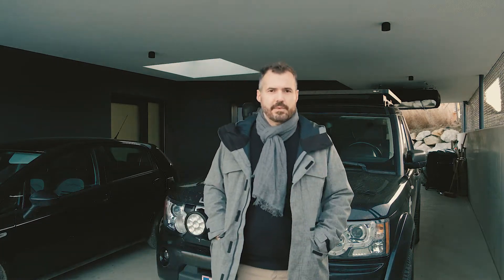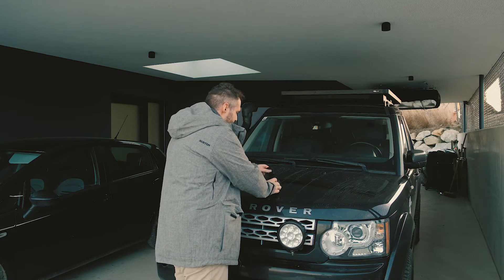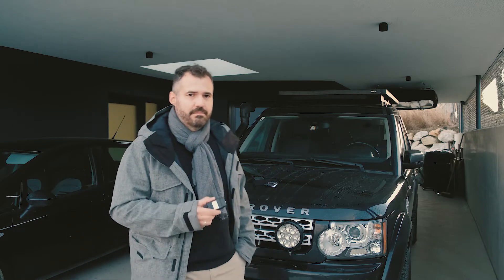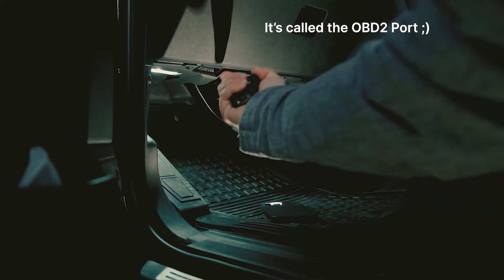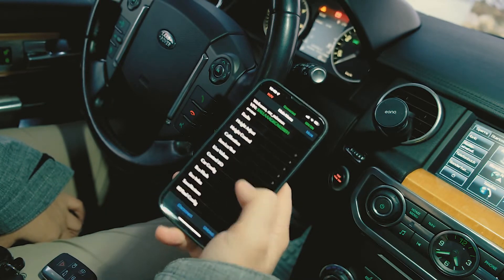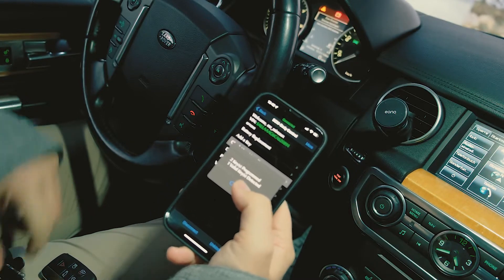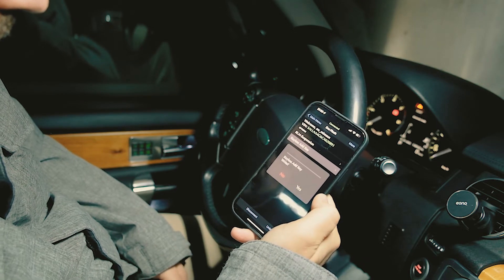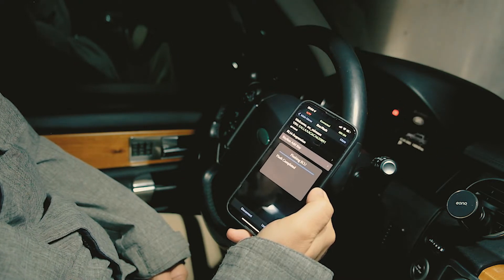DIY Land Rover Key Programming Guide That Will Save You MONEY!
Learn how to add a new aftermarket key using the GAP IID tool for your Land Rover LR4 or Discovery 4. Say goodbye to key fob programming worries with this step-by-step tutorial!

For the programming itself you'll need one working key! Otherwise it will not be possible to program it via the GAP IID Tool.

So I want to show you how to save money by fixing or replacing things on your Discovery 4 / Land Rover LR4 yourself.

Unfortunately I had a problem with the ECU (electronic control unit) for the key control. The problem is that some Discovery's have different ECUs, so it is not possible to use the aftermarket key from the beginning. But see for yourself...

Index:
00:00 Information & Tools
02:32 Connect the GAP IID Tool & App
04:01 Add new key - Part 1
06:25 Error - Operation Failed E5
07:20 Send ECU Infos to GAP Diagnostic
10:14 Response from GAP
11:15 Add new key - Part 2
17:12 Thoughts & Overview

Aftermarket Key:

👍 If you find the video helpful, I would be very happy about a Like.

Thank you for your understanding that my English is not quite fluent. But I am trying to improve.

Peter

⚠️ Please always pay attention to your own safety when working on a vehicle and never lie unsecured under a car! I assume no liability for the correctness of the information given in the videos or for your personal safety!